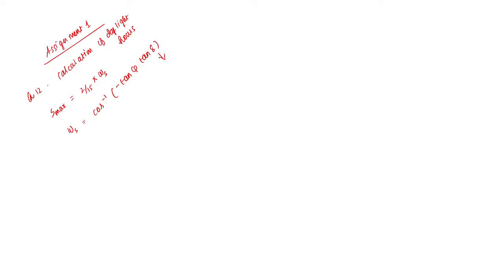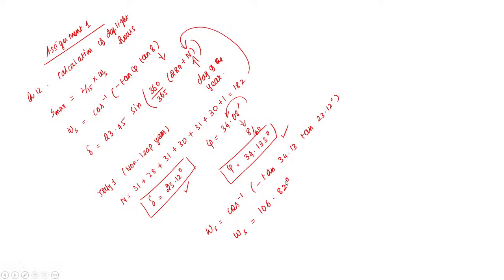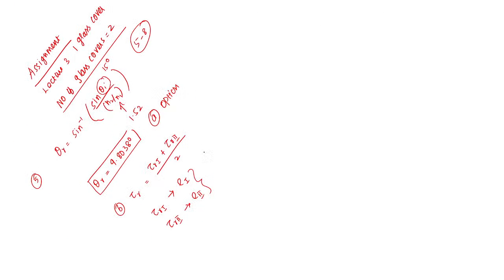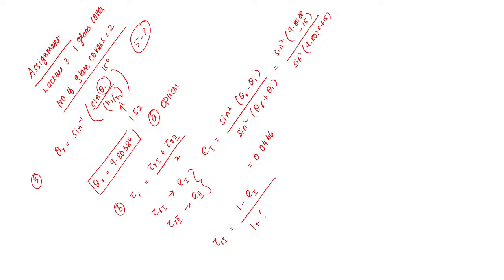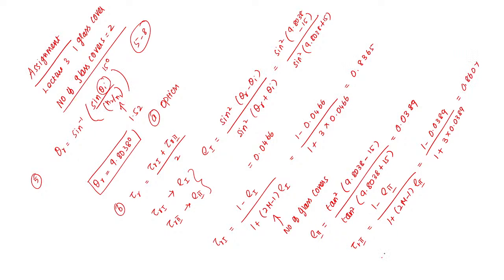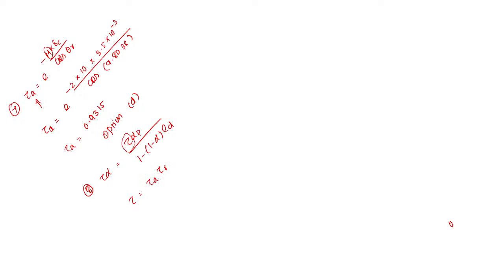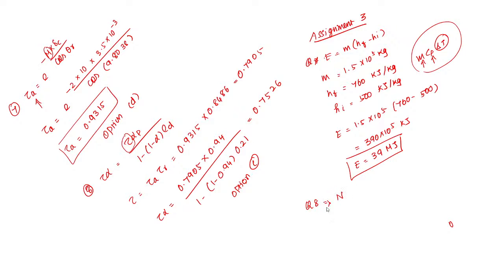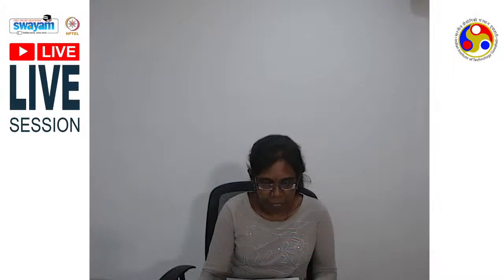Renewable Energy Engineering: Solar, Wind and Biomass Energy Systems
Dr. Anandalakshmi Dept of Chemical IITG